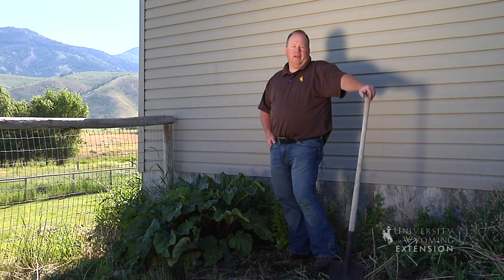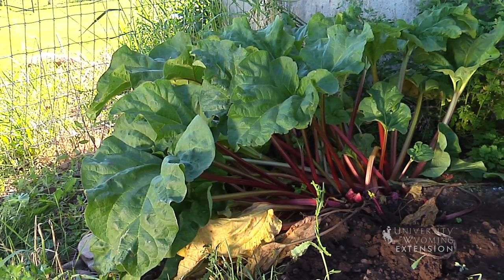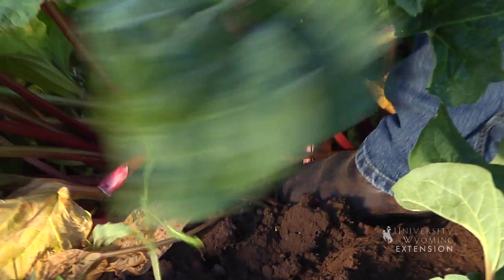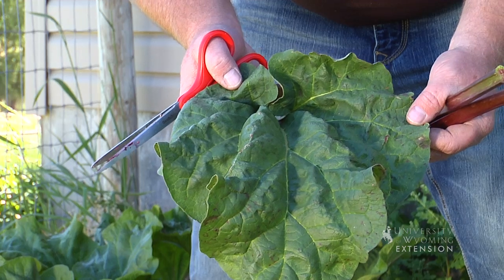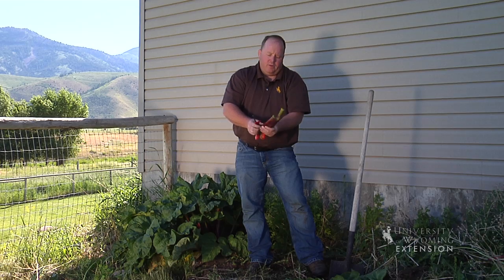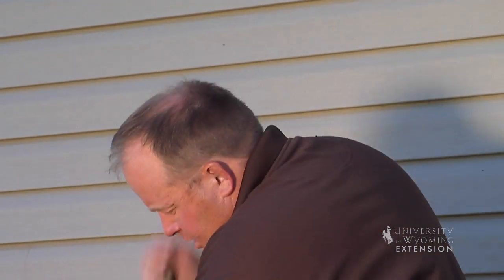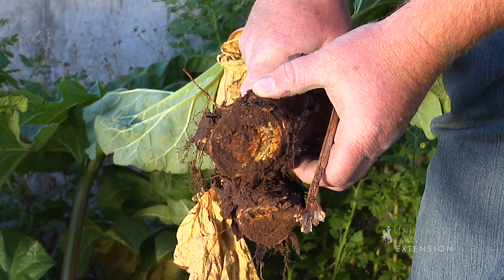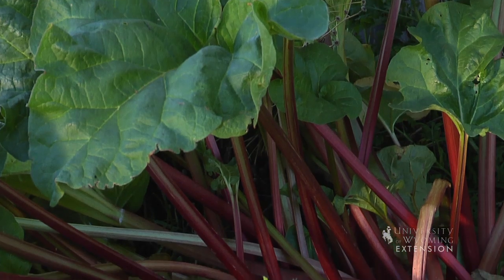Rhubarb | From the Ground Up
Are you looking for a plant that's versatile and easy to grow in Wyoming? Try rhubarb.

Horticulture